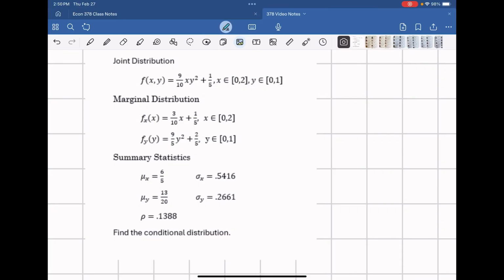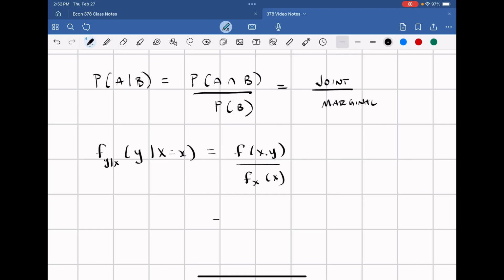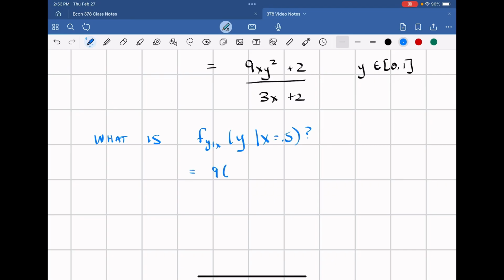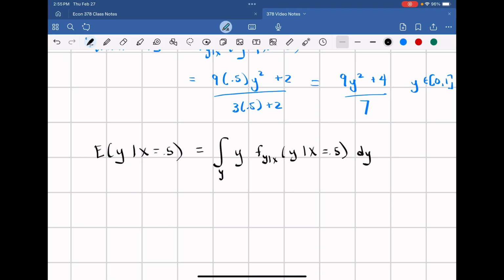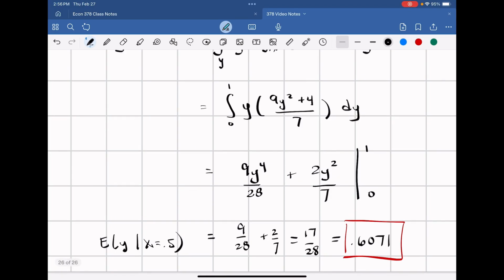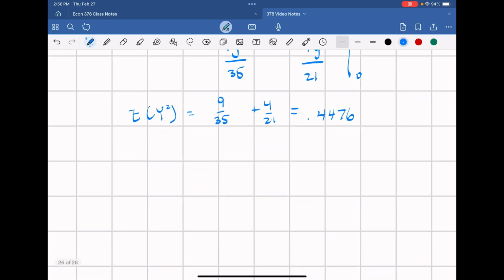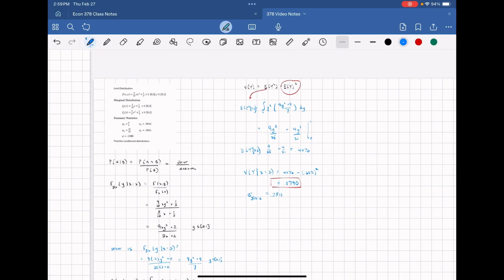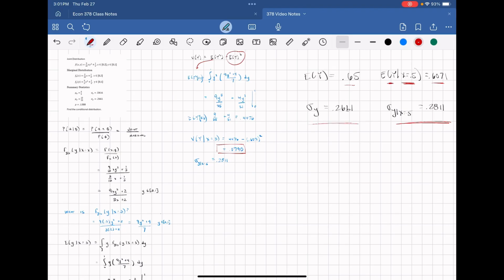11 Conditional Distributions: Expected Value and Variance